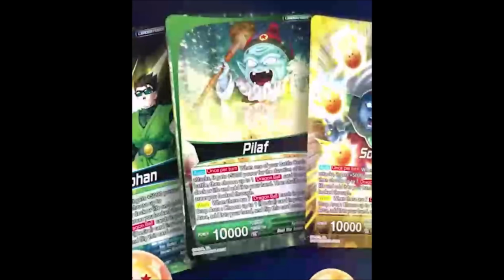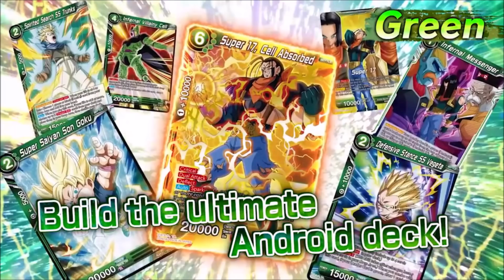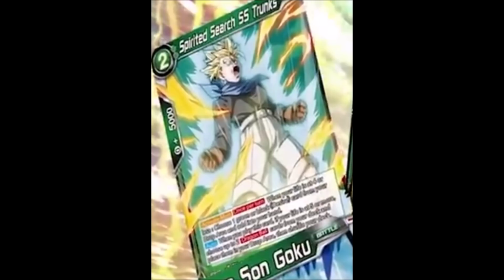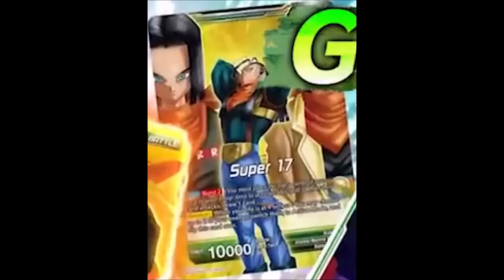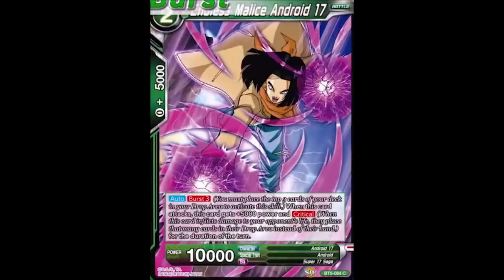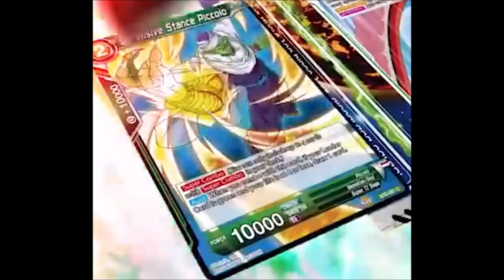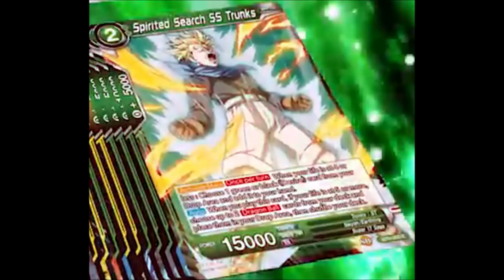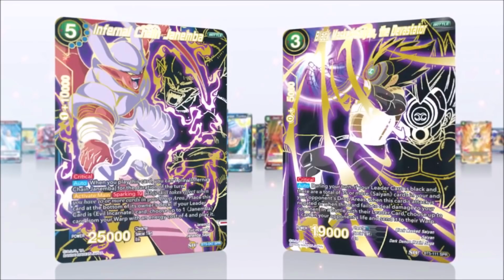Set 5 Green Spoilers Breakdown & Analysis - Dragon Ball Super Card Game w/MasterMariK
Today we've got the green spoilers for set 5 of the DBS card game!